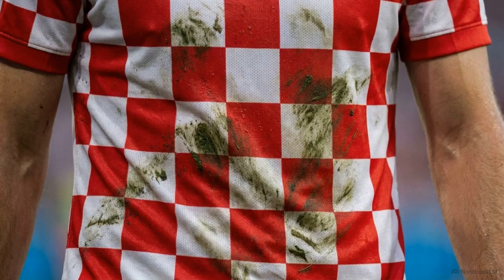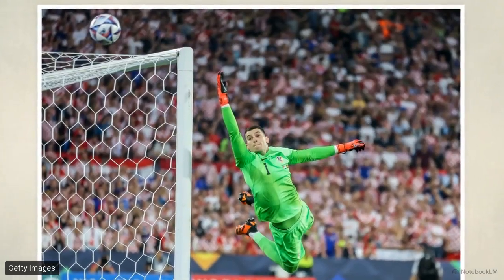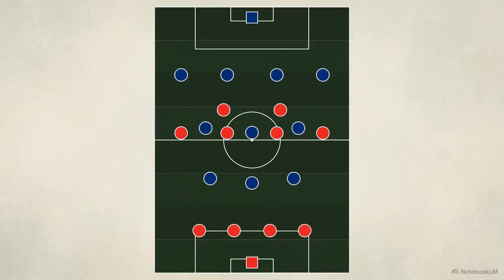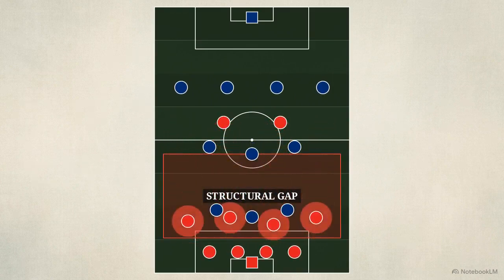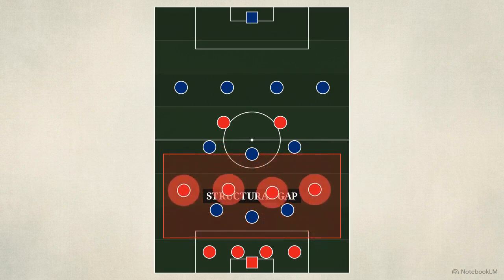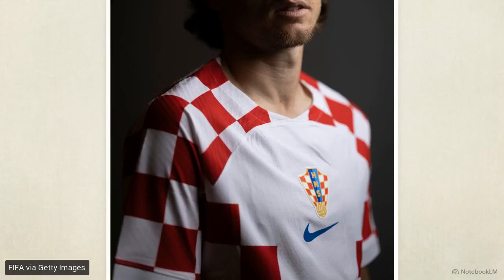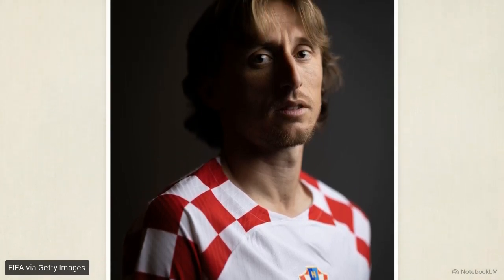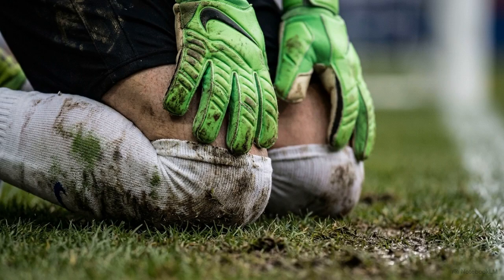England Triumph: 4-2 Victory Over Croatia in 2026 World Cup# fifaworldcup2026